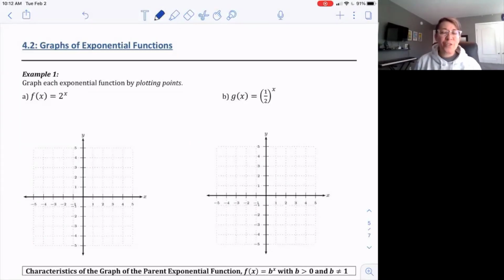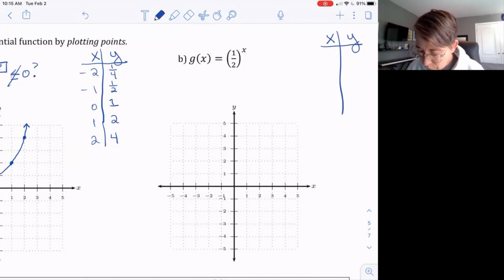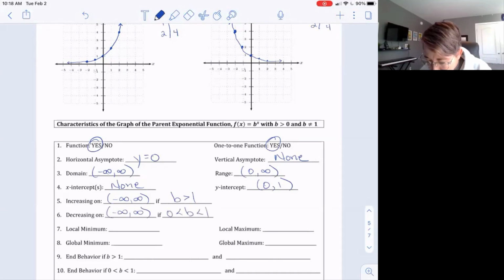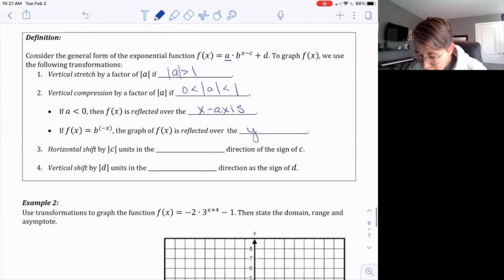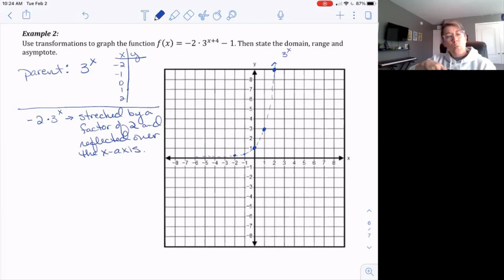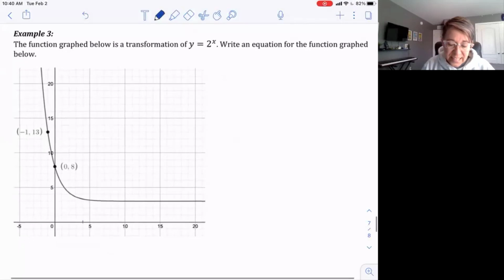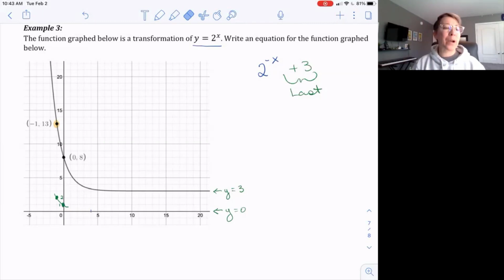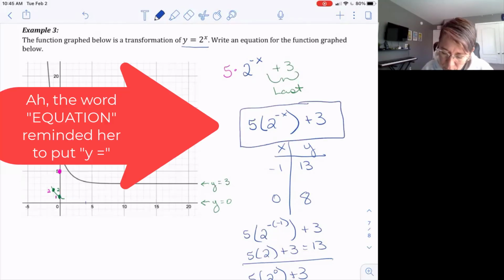4.2 Graphs of Exponential Functions